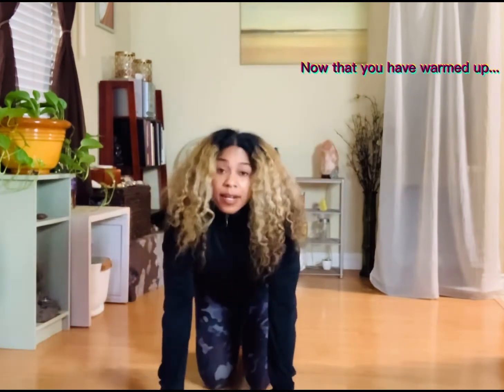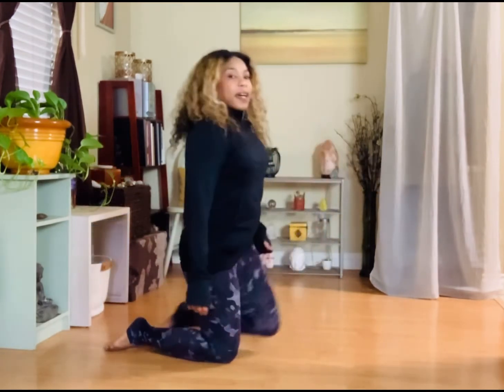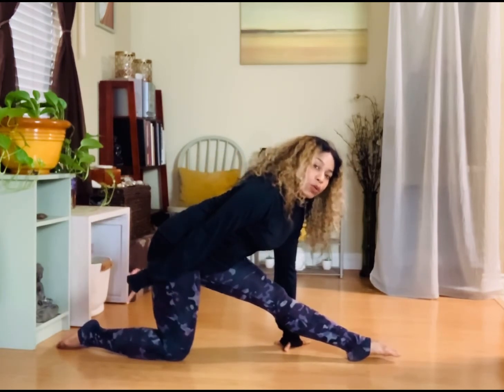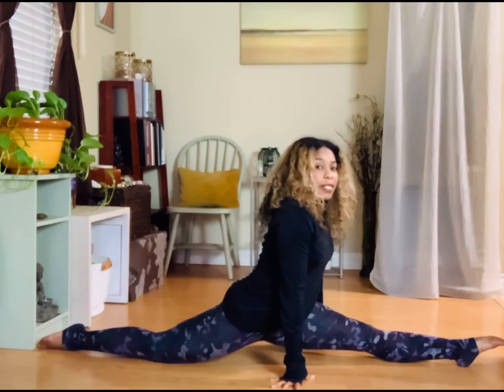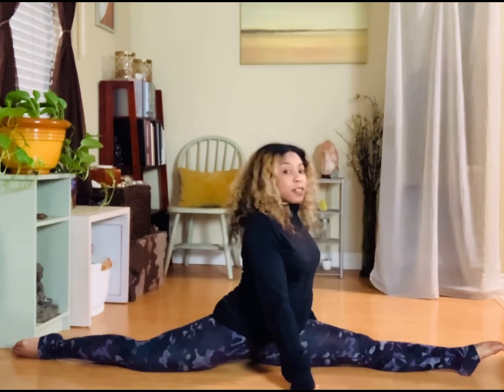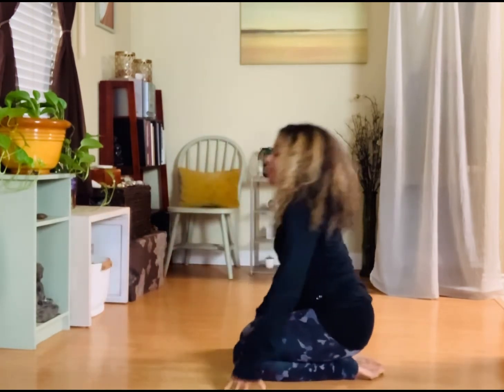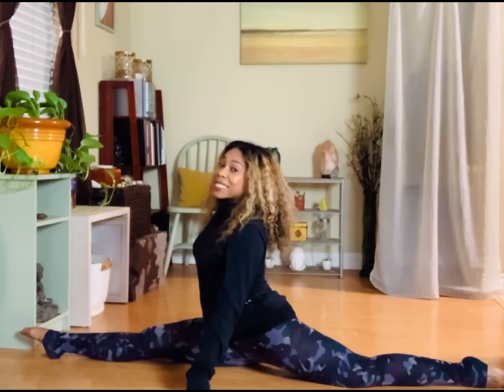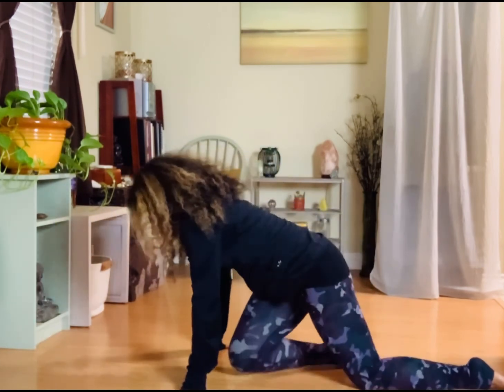Improving Your SPLITS w/ ChocoLumpia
Improve your splits with me!

Today felt like a nice day to stretch and I wanted to share it with you because I get asked about the splits and flexibility all the time.

It definitely takes practice and you need to be patient, but once your muscle memory connects with the splits it’s a stretch you can maintain by regular practice.

Go slowly...Use a sock on the front foot to allow you to slide and a towel or knee pad underneath the back knee to prevent additional discomfort.

Placing a bolster underneath your seat can also assist (I usually suggest this in a yoga class where bolsters are readily available).

ALWAYS practice both sides...15-30 seconds holding to start. Don’t stay in it for too long!

You can always train with me online by taking class in my online studio!